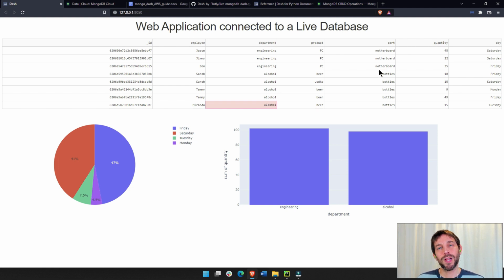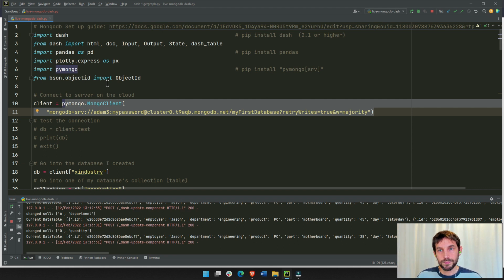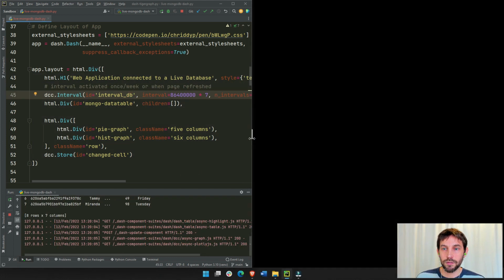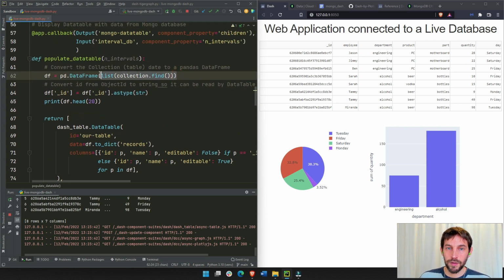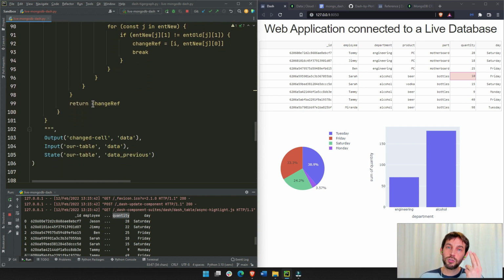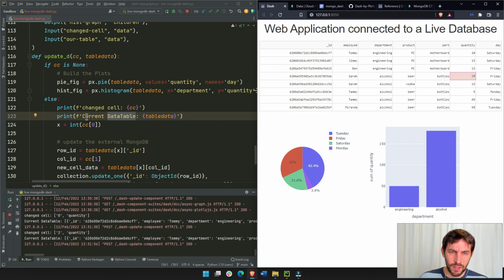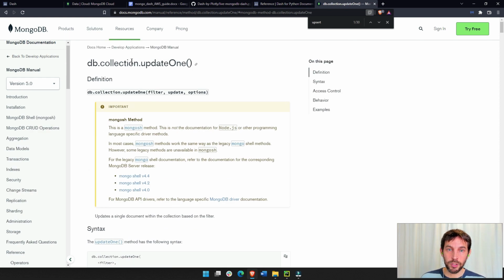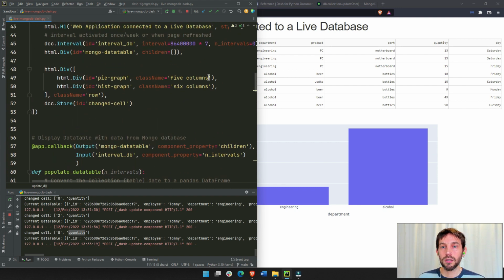Python Dash Web Application Connected to Live Database - MongoDB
Learn to connect your Plotly Das app to a live database in MongoDB. Also connect between Dash DataTable and a Plotly pie chart and histogram.

Video layout:
00:00 - What you will learn and code
03:05 - Guide on setting up a database on MongoDB
04:06 - Install python libraries and connect to database
07:57 - Layout of App
10:00 - 1st Callback - creating the DataTable
14:17 - 2nd Clientside Callback - identify changed cell
16:52 - 3rd Callback - if cc is None
19:10 - 3rd Callback - else, update MongoDB